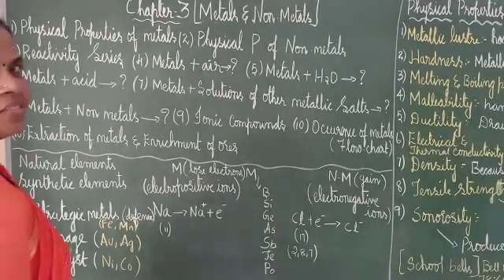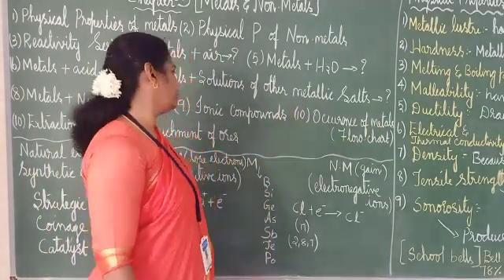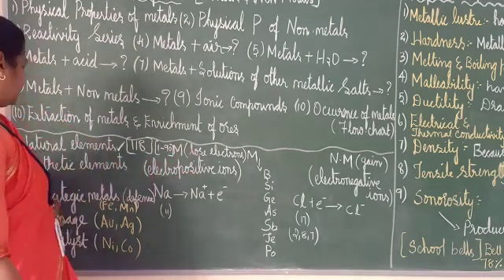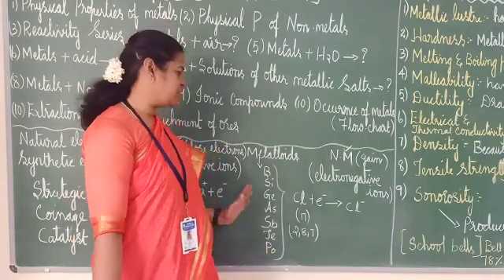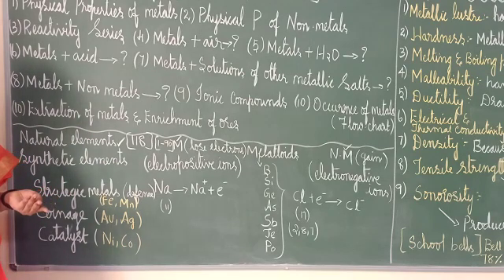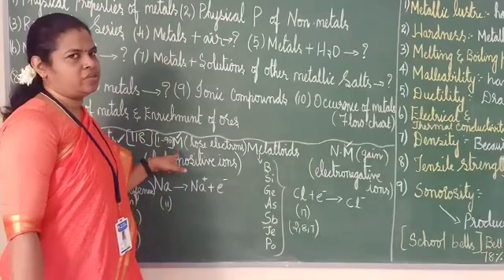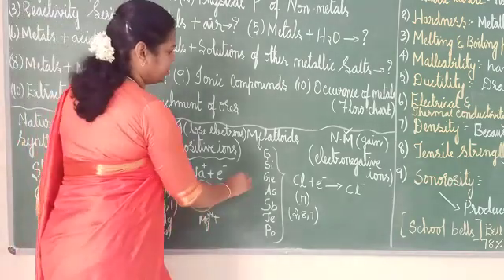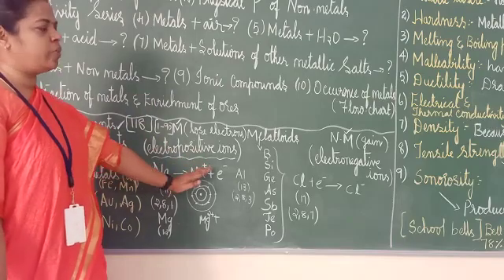SCI-FUN| CLASS 10 CHEMISTRY| CHAPTER-3| METALS AND NON METALS| INTRODUCTION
METALS AND NON-METALS| CHAPTER-3| CLASS 10 CHEMISTRY| INTRODUCTION| SCI-FUN

This video is about the differences between metals and non-metals.
You can leave your doubts in the comments.